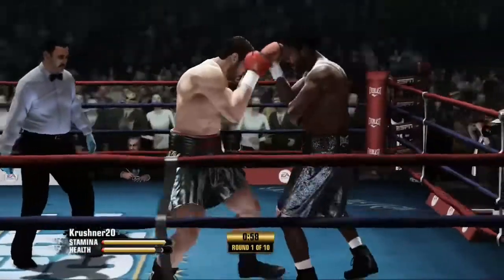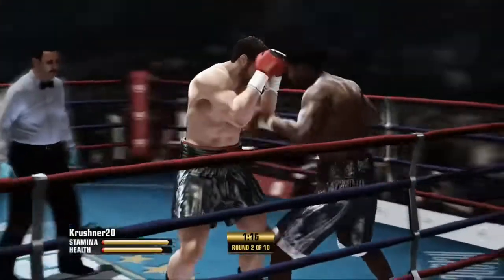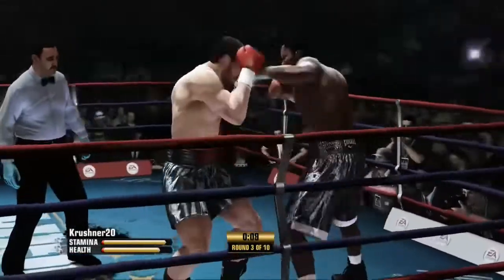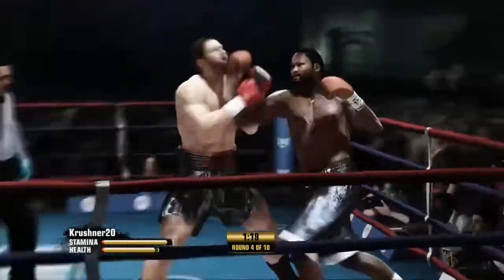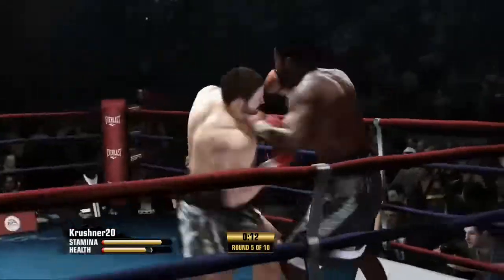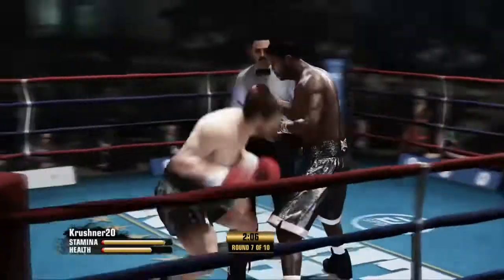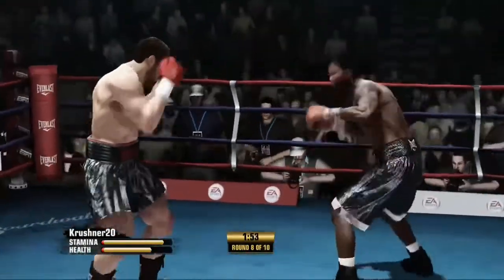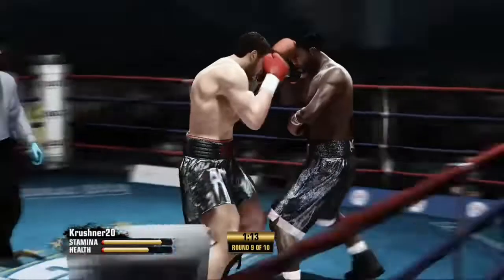Pro Spammer Rage Quits Round 9 | Fight Night Champion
Iv lost to this guy before.  He is a runaway tactical spammer.  He puts all his effort into trying to force you to chase him round the ring whilst taking pot shots at you.

Using a mixture of side step uppercuts and step back straight spam, this guy is a piece of work and knows exactly how to manipulate the flawed points system.  When he realised he was going to lose, he quit.

Full fight